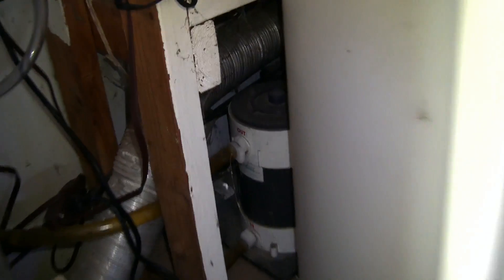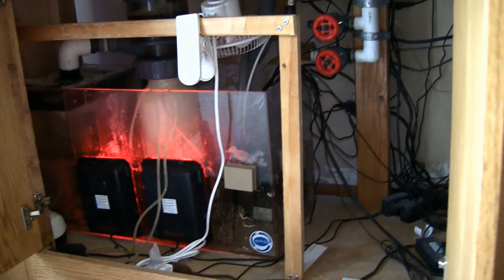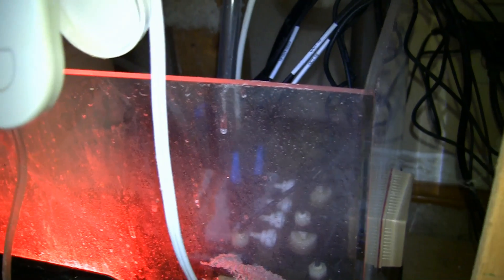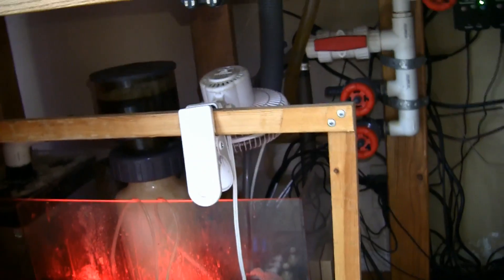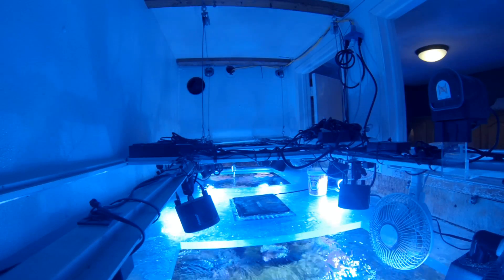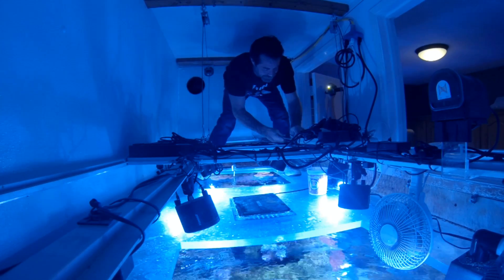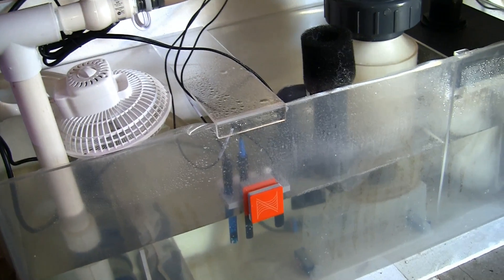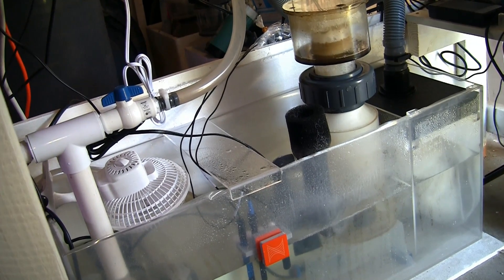Evaporative Cooling in Aquariums. An inexpensive alternative.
What is Evaporative Cooling, and how does it work in the aquarium? LA Fishguys Jim Stime gives you an explanation and shows you how to use it in an aquarium.